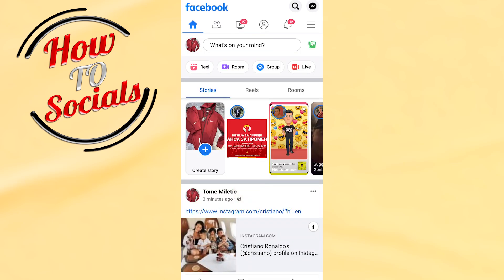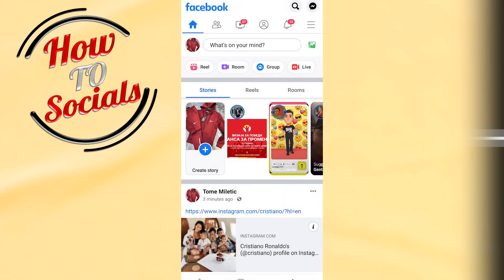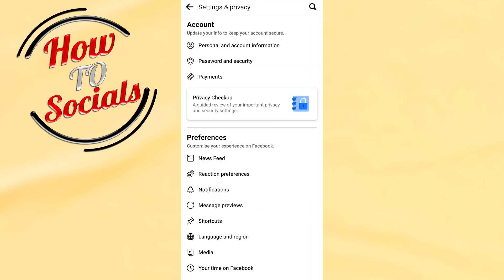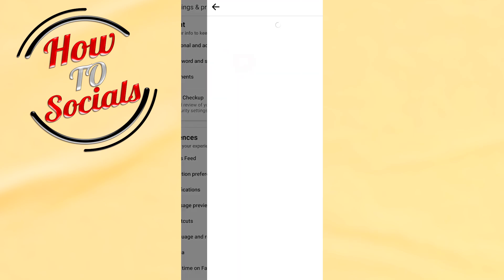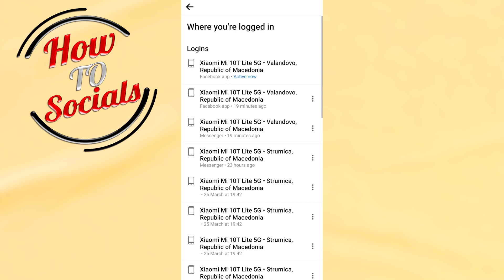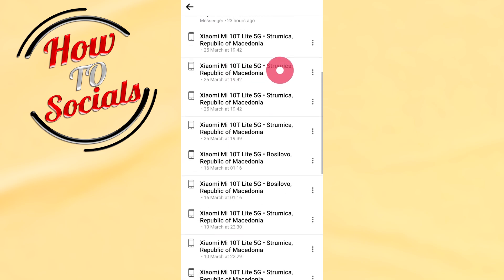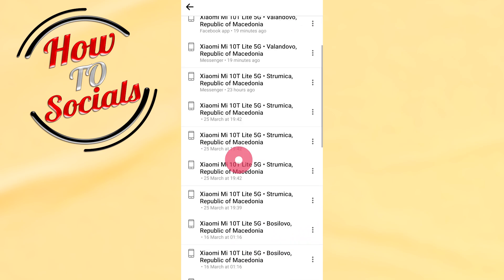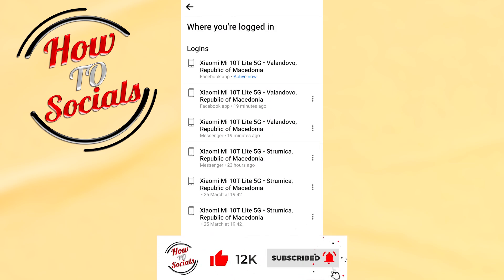How to Check my Facebook Login Devices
This video will show you how to check my facebook login devices.